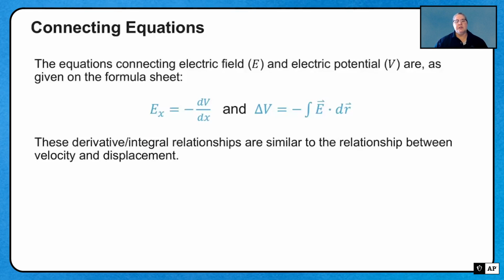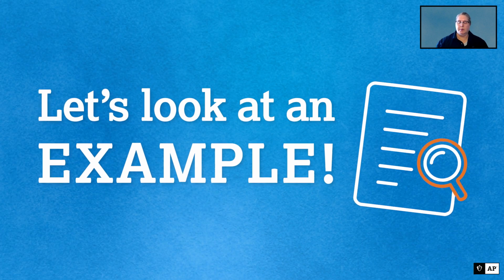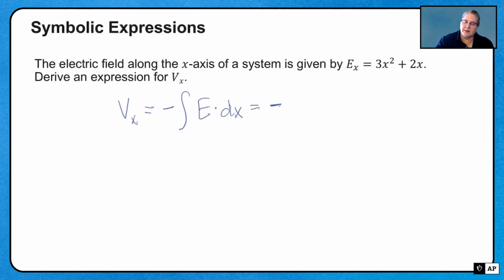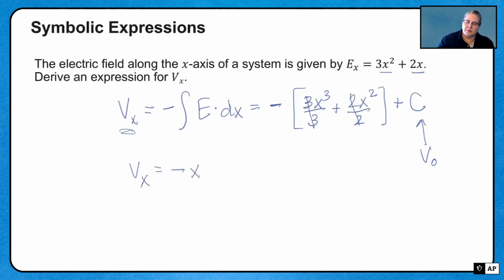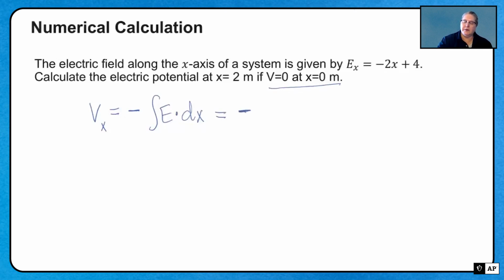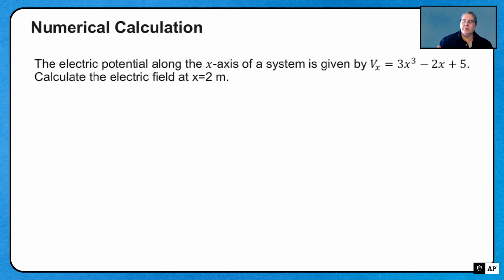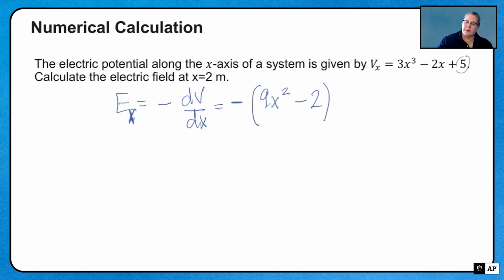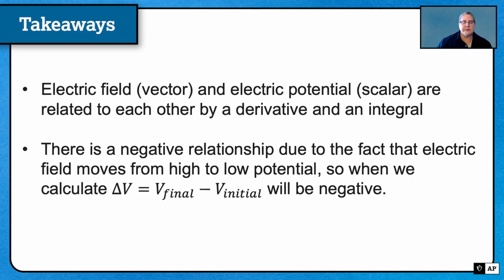Electric Potential (Part 2)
n this video, we will explore the relationship between the electric potential and the electric field.